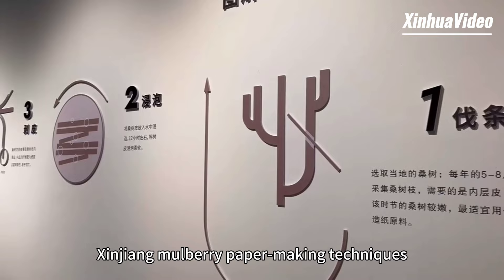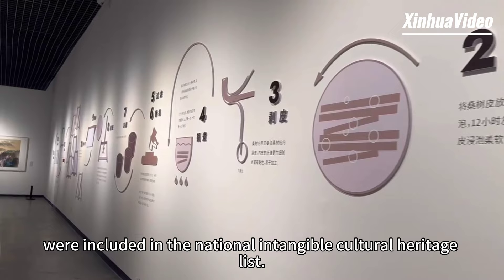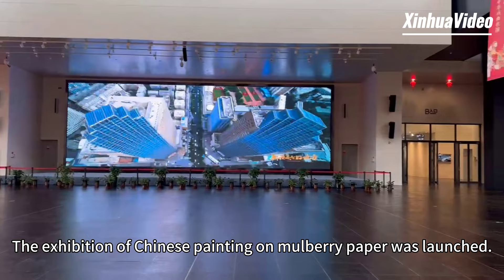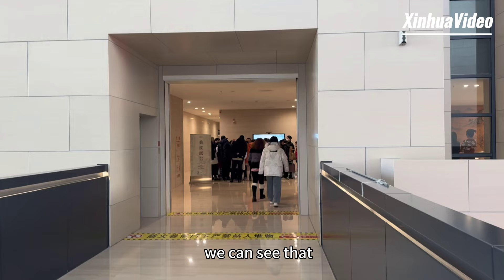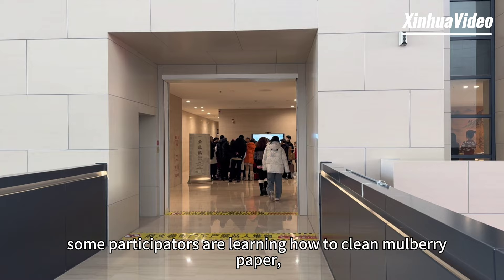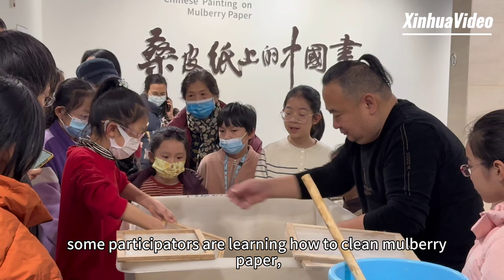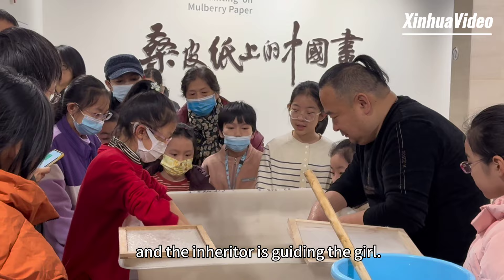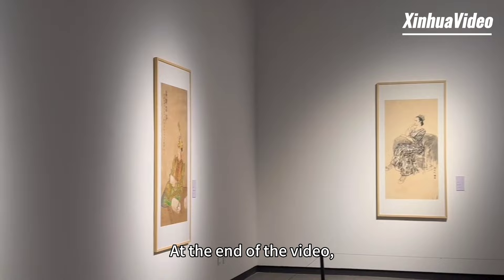Explore painting on mulberry paper in China's Xinjiang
The mulberry paper-making technique is an intangible cultural heritage in China's Xinjiang. Click to appreciate the paintings on mulberry paper displayed at an ongoing exhibition at Xinjiang Art Museum.